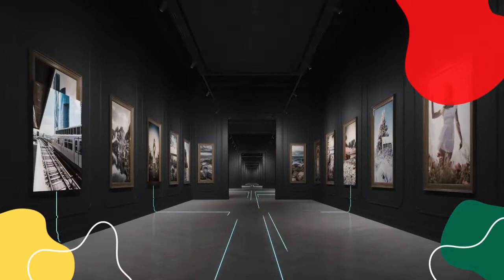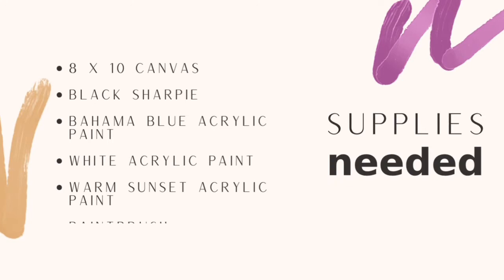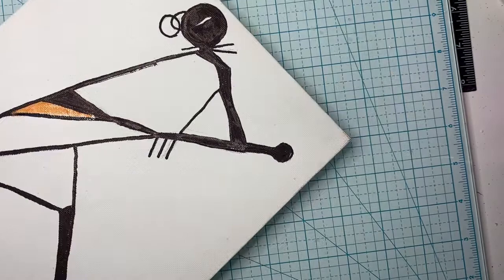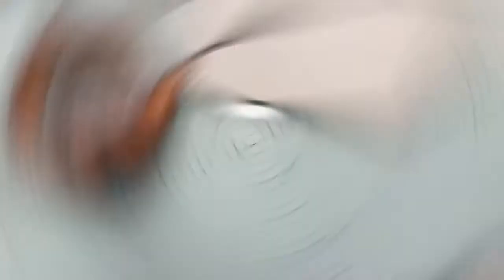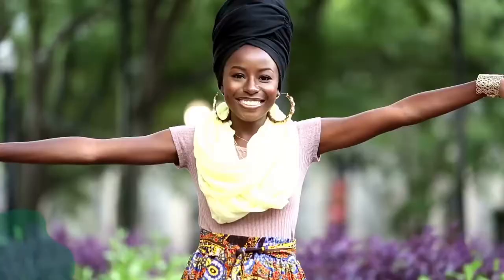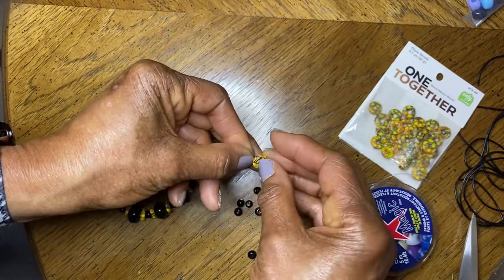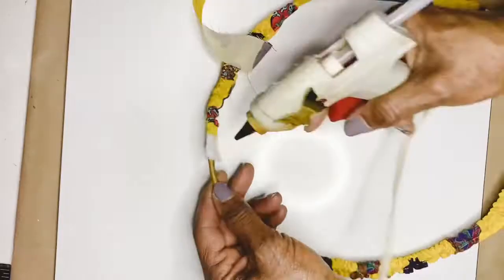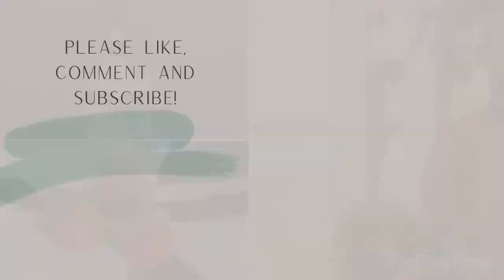Black History Month Crafts — Week One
Join me this week and this month, celebrating Black History Month with DIY crafts inspired by African and African-American artists, culture and fashion.

This week: Art and Jewelry